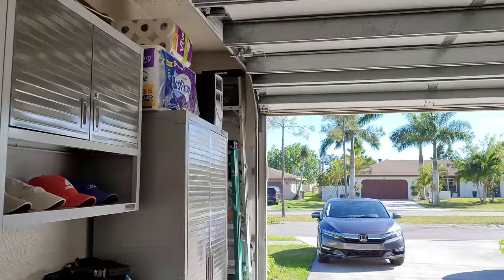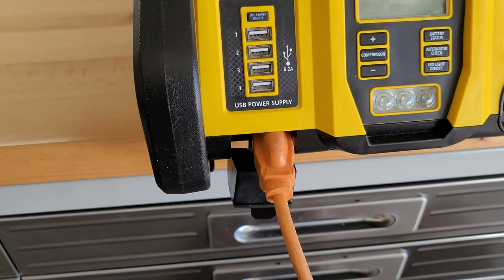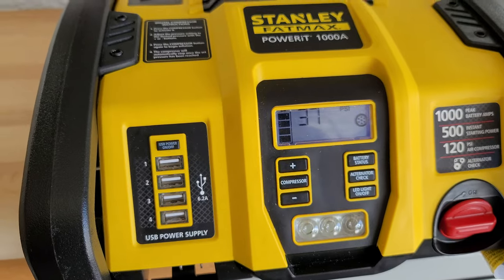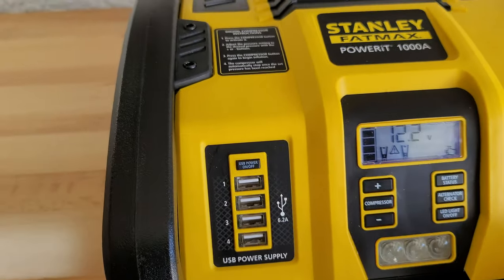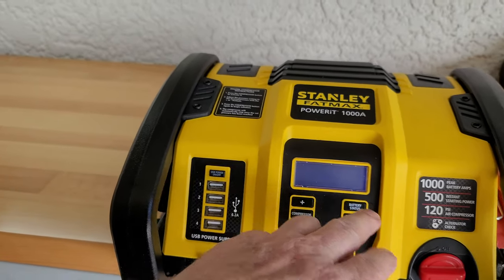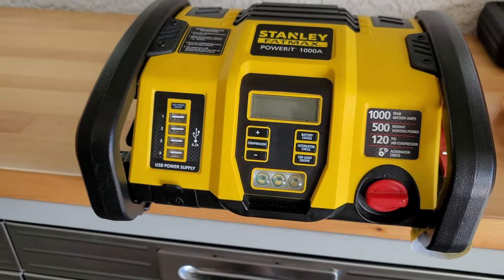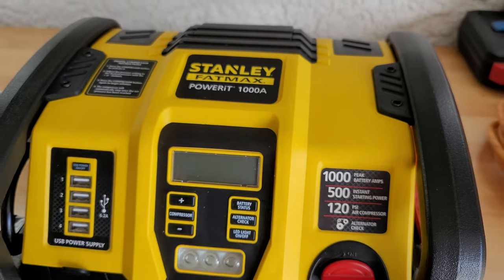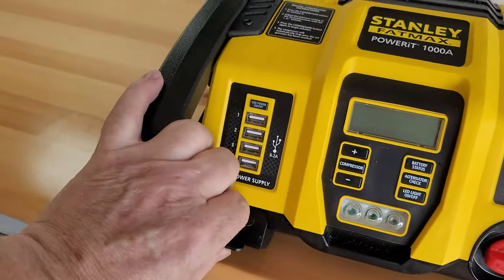How to plug in your FatMax.......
I have seen many people talking about how it takes a special cord to charge the FatMax. A normal three prong extension cord will fit perfectly. I also looked into a replacement battery for the FatMax. They run about $46. on eBay.